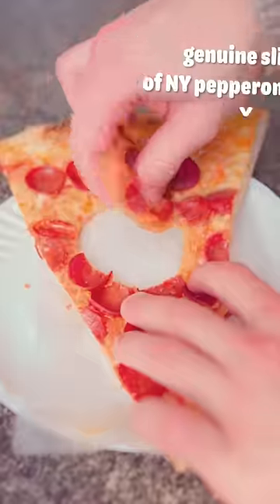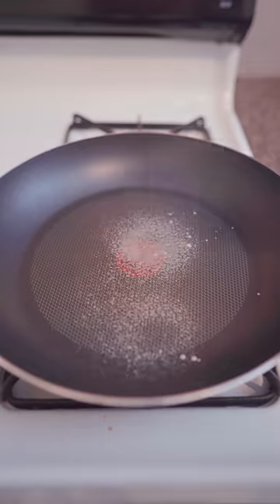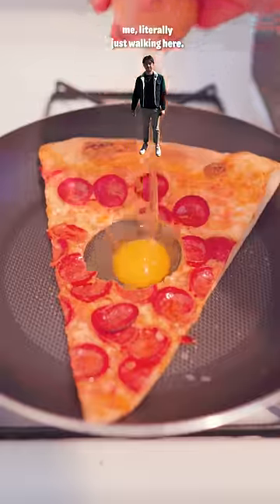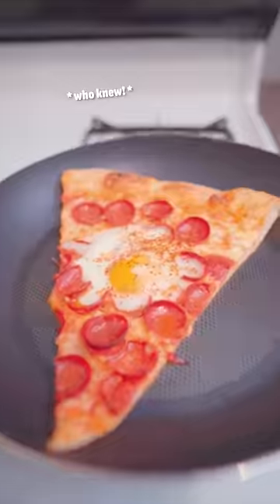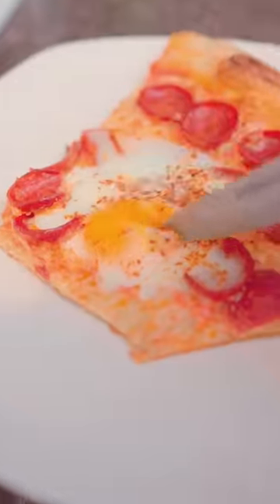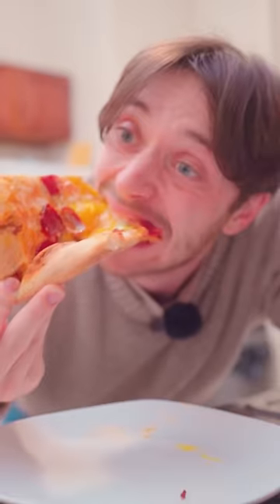is pizza better with an egg?